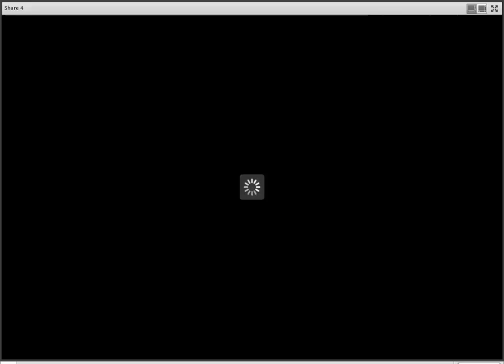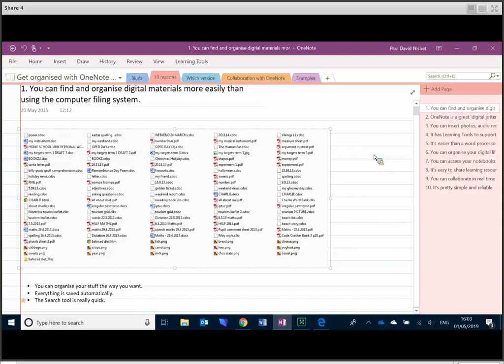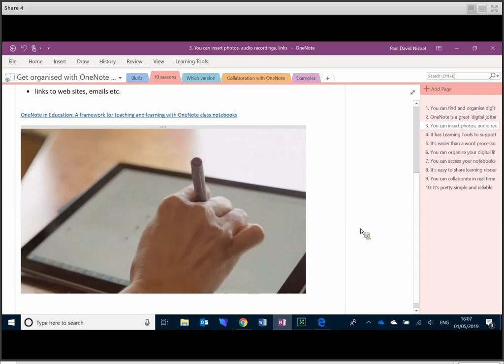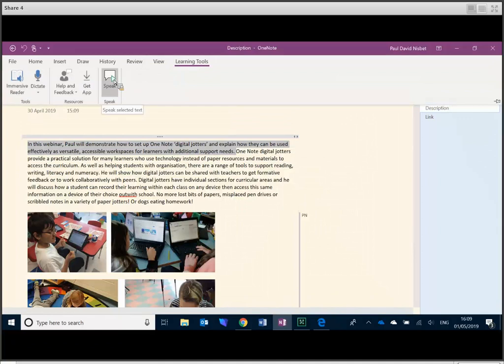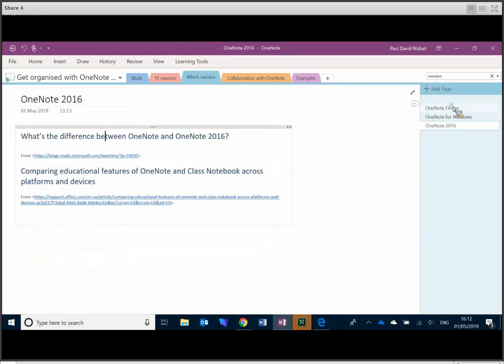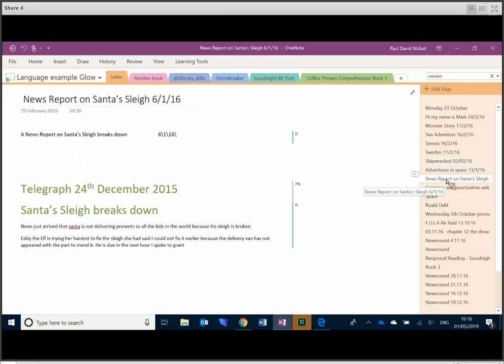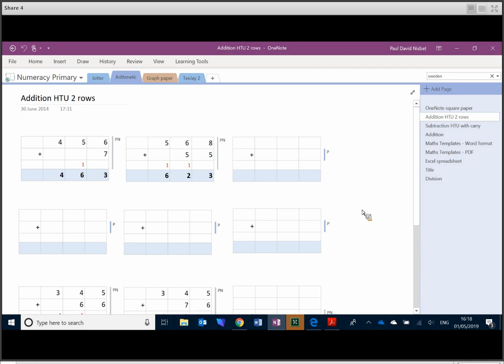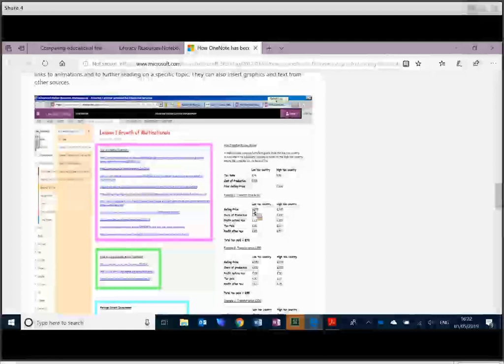Get organised and save time using your OneNote Digital Jotters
In this webinar, Paul will demonstrate how to set up OneNote ‘digital jotters’ and explain how they can be used effectively as versatile, accessible workspaces for learners with additional support needs. OneNote digital jotters provide a practical solution for many learners who use technology instead of paper resources and materials to access the curriculum. As well as helping students with organisation, there are a range of tools to support reading, writing, literacy and numeracy. He will show how digital jotters can be shared with teachers to get formative feedback or to work collaboratively with peers. Digital jotters have individual sections for curricular areas and he will discuss how a student can record their learning within each class on any device then access this same information on a device of their choice outwith school. No more lost bits of papers, misplaced pen drives or scribbled notes in a variety of paper jotters! Or dogs eating homework!
Presenter(s)
Paul Nisbet, CALL Scotland